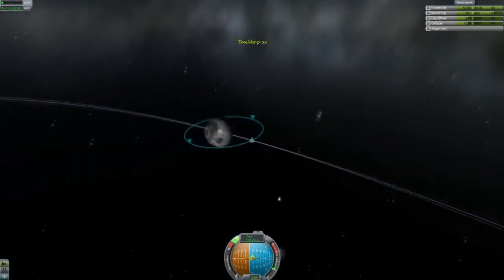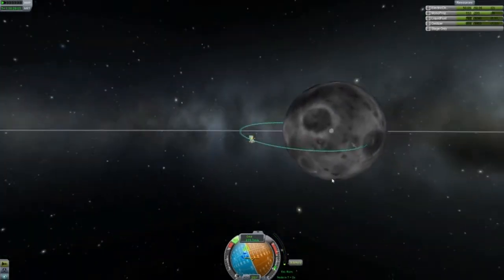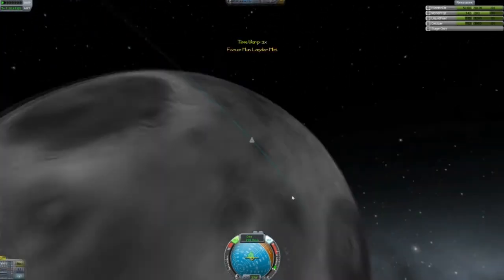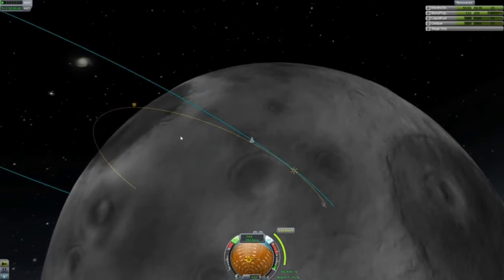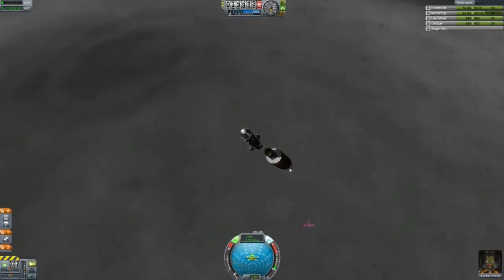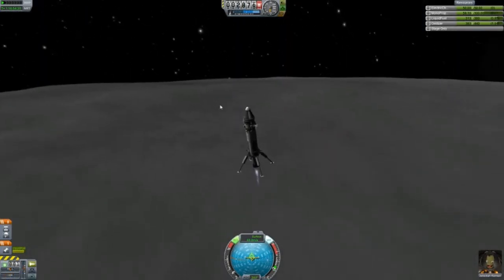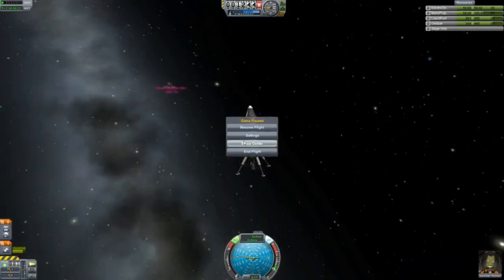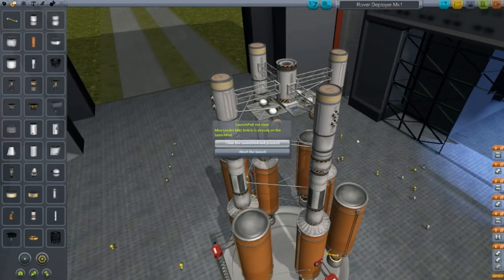Let's Play Kerbal Space Program! - 1 - Landing next to objects on the Mun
Right, been a while since I've messed with compression settings so there's some weird green sections of the Mun and it's slightly blurry. If I do more, I'll be sure to fix those issues if I can.